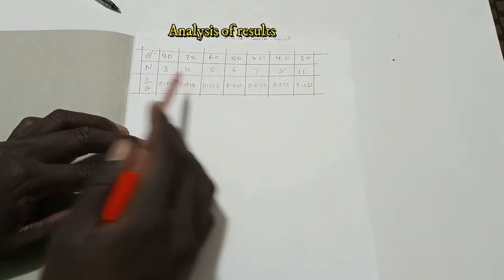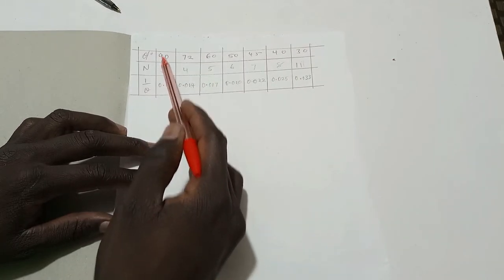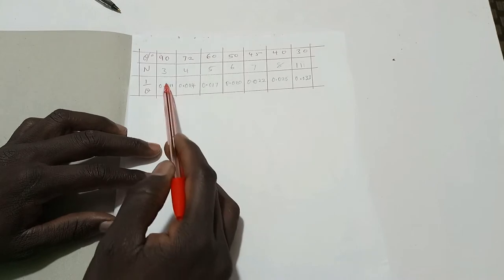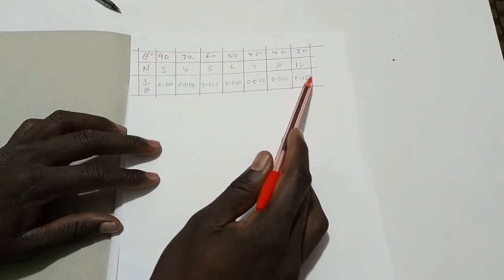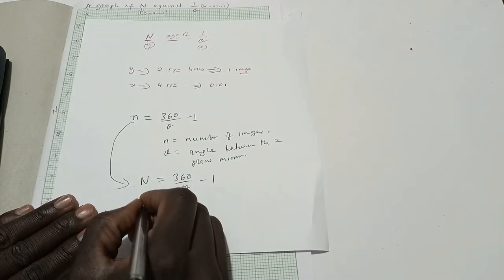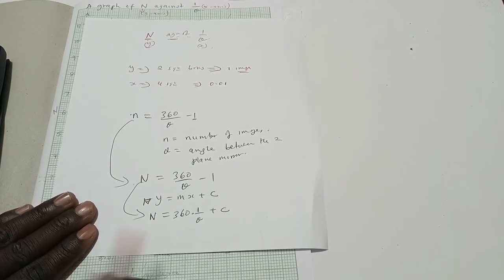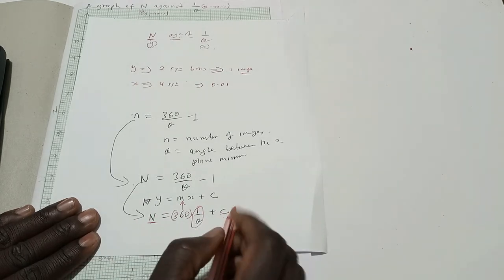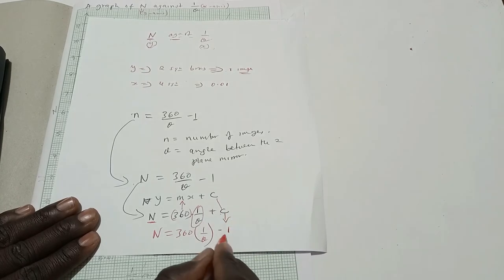Number of images formed by plane mirrors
Experiment to find the number of images formed by two plane mirrors inclined at an angle to each other.
Analysis of the results